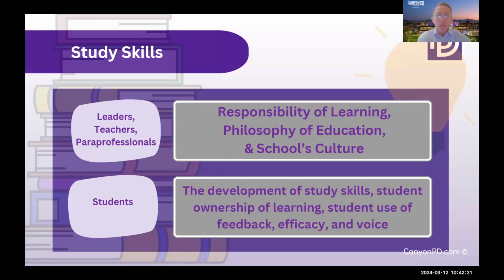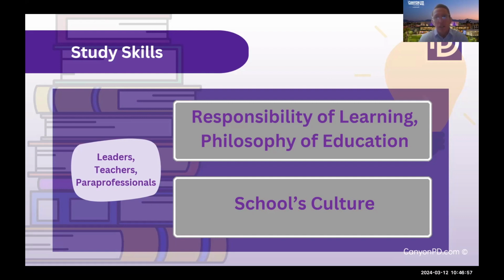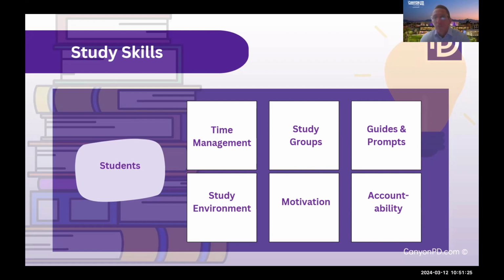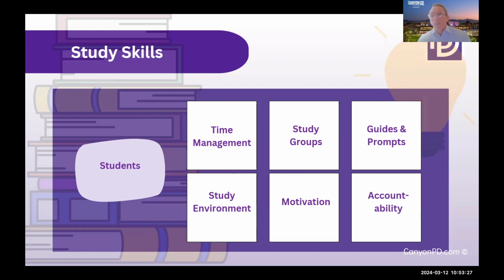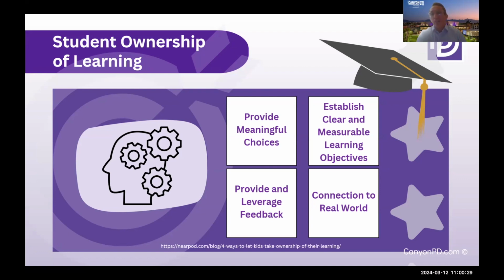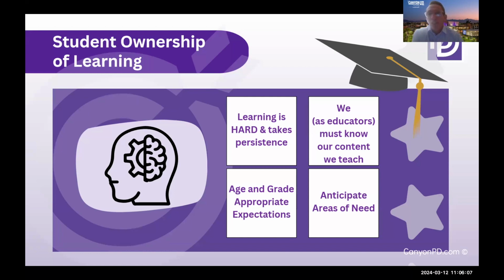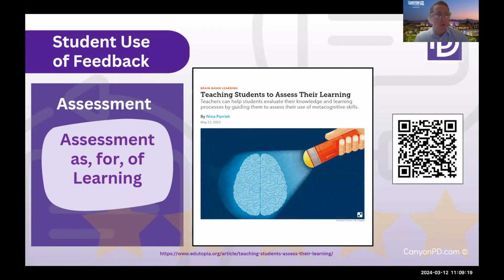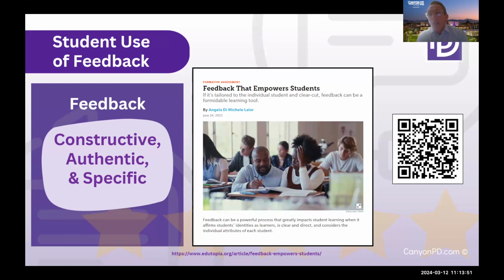SB-06 (Topic 2): Strategies to Support Academic Development